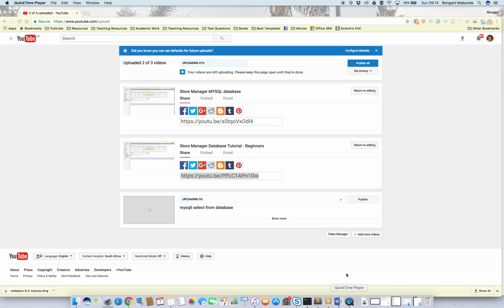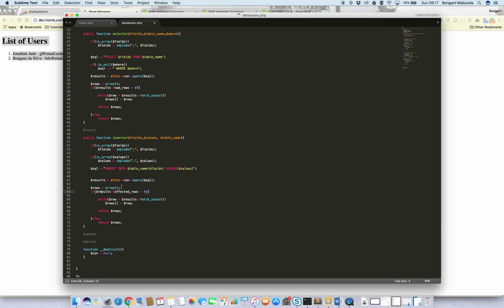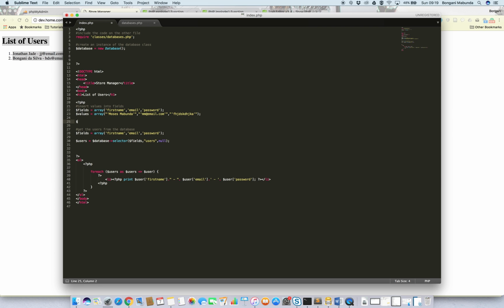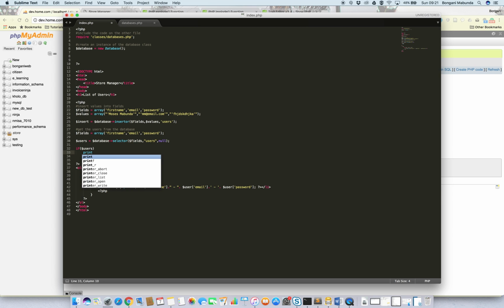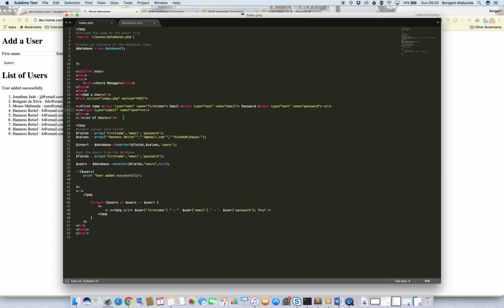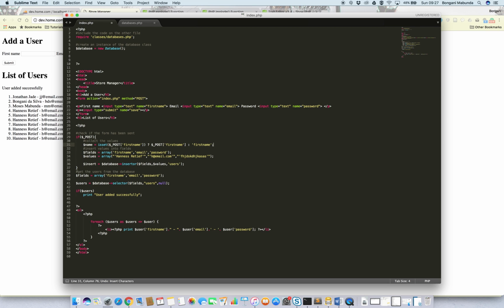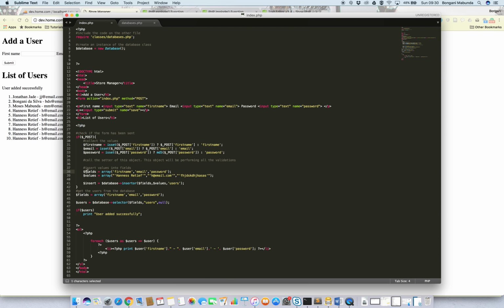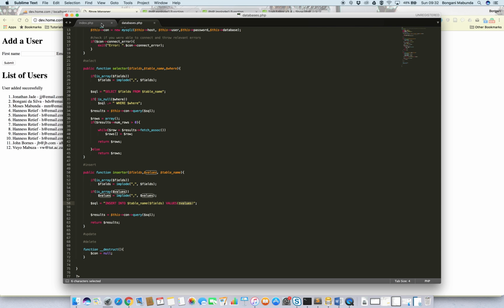mysqli insert into database